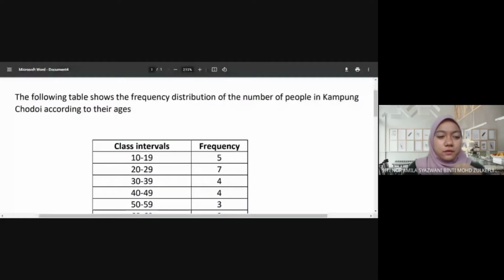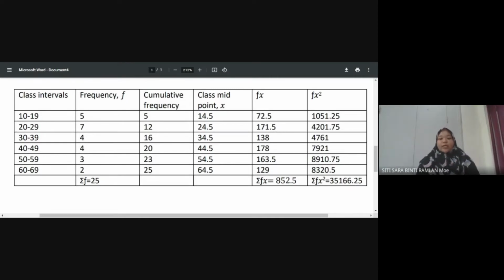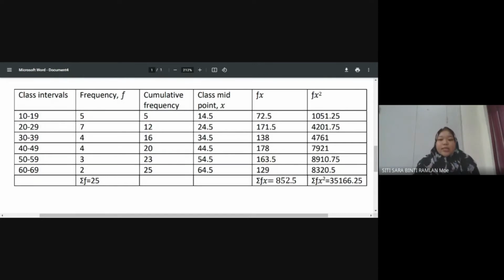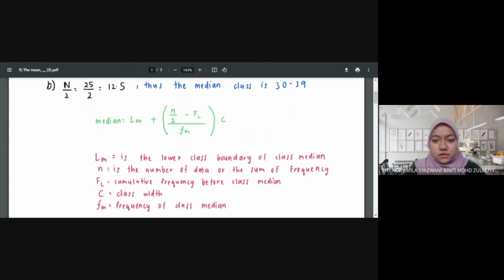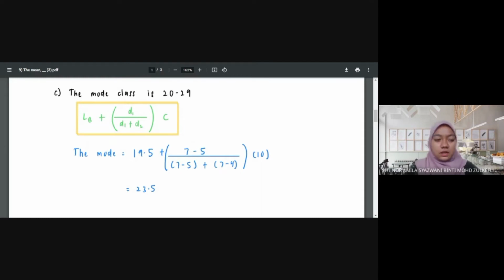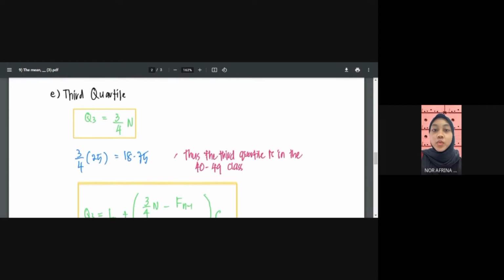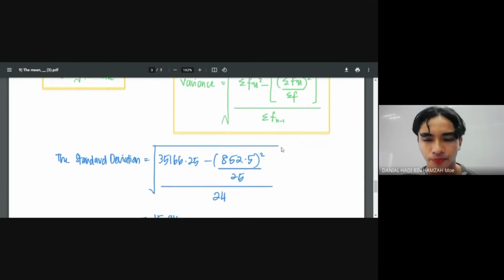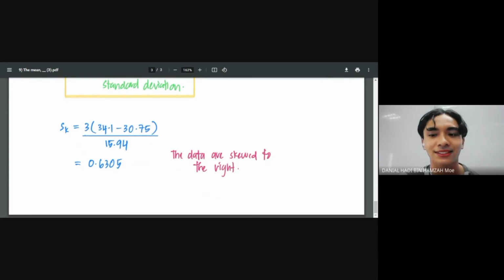SM025 GROUP ASSIGNMENT VIDEO ( Data Description )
Group Members :
1) Danial Hadi Hamzah
2) Siti Sara Ramlan
3) Nor Afrina Faizal
4) Siti Nor Amila Syazwani